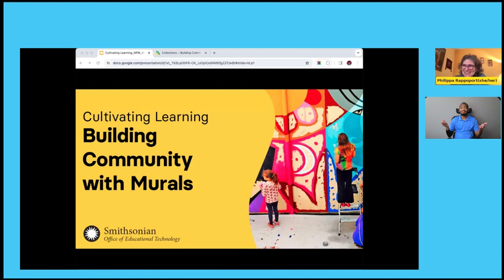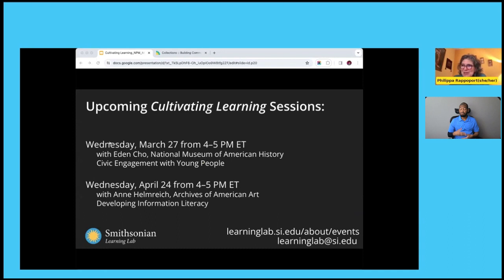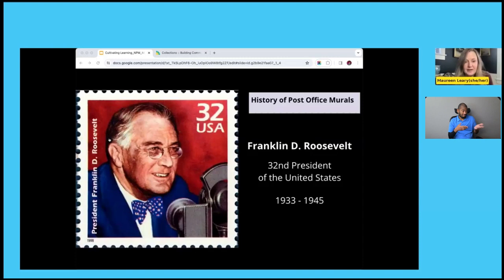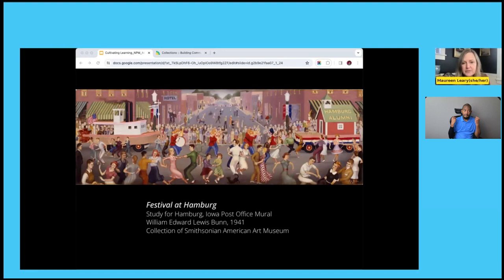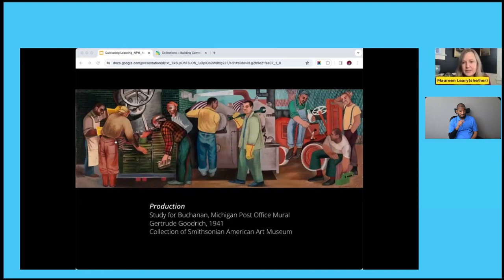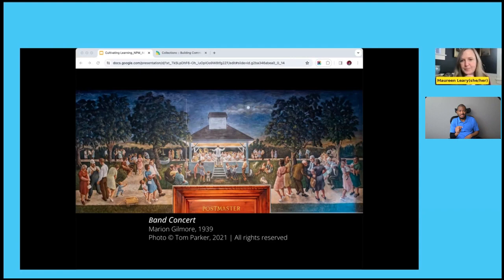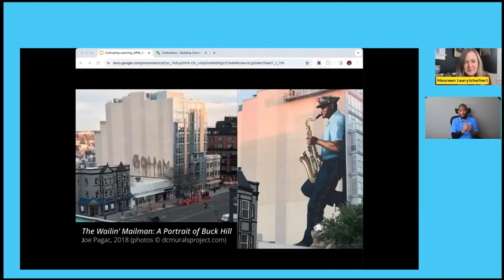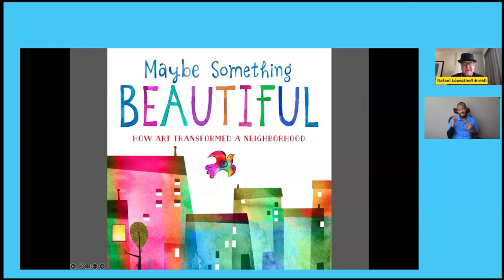Building Community with Murals | Cultivating Learning (American Sign Language)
Murals are one of the oldest visual art forms known to humans and have been used to spread social and political messages, reflect cultural identity, and revitalize neighborhoods. In this session, renowned artist and muralist Rafael López joins National Postal Museum educator Maureen Leary to explore how educators in all types of learning environments can leverage mural-making to encourage self-expression and build community. You’ll leave with resources and strategies to explore murals as an art form and initiate your own mural projects with learners of all ages.

00:00 Introduction
06:34 Introduction to the Postal Museum
7:46 Opening Question
8:38 Session Agenda
9:36 History of Post Office Murals
23:43 Close Looking Activity
33:33 Local Example: DC
34:54 Why Make a Mural?
01:06:53 Q&A
01:15:25 Session Collection Overview
01:16:19 Conclusion

This interactive webinar, originally recorded on Zoom, is part of “Cultivating Learning,” a professional development webinar series focusing on techniques to use digital museum resources for learning. Check out “Cultivating Learning” and other Smithsonian Learning Lab webinars

Thumbnail Image
Photo courtesy of Rafael López.